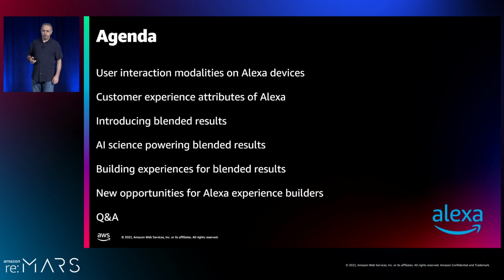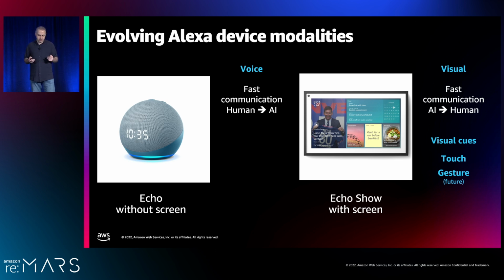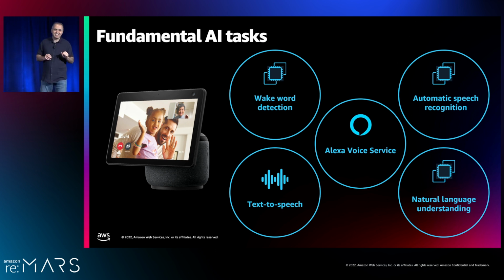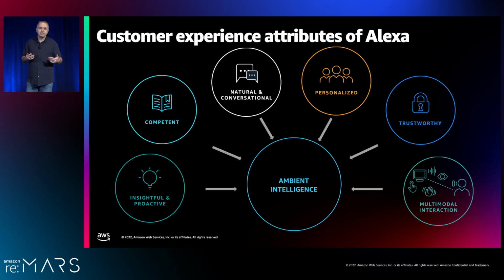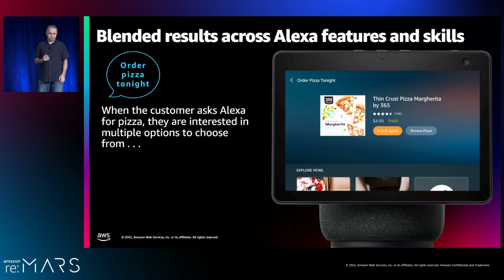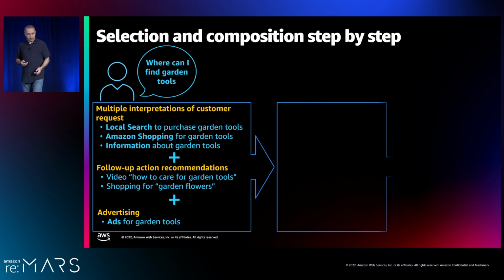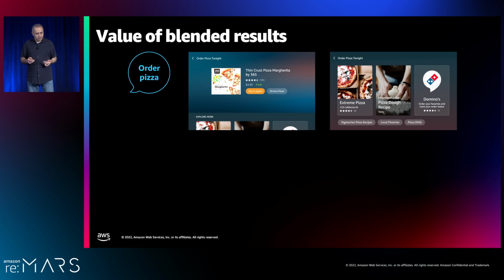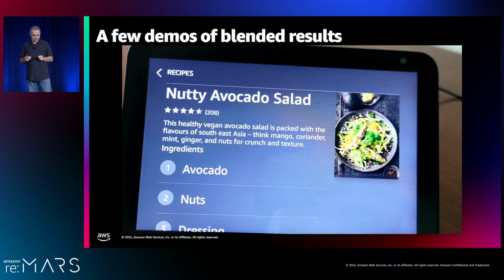Amazon re:MARS 2022 - How voice agents engage customers in multimodal interactions (MLR213)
Amazon Alexa’s response model was created for headless devices with one succinct answer to a user request. In this session, learn about blended results, a combination of results from first-, second-, and third-party skills, which expands the traffic footprint for all developers on multimodal devices. Requests like “Alexa where can I get pizza?”, are answered with three options for selection/disambiguation (shop pizza from WholeFoods, order Dominos, and pizzeria from local search). Relevant follow-up actions are offered after answering “Alexa, how can I lose 100 calories?”, by placement of fitness cards like “7-Minute Workout” and “Easy Yoga” to predict next action.